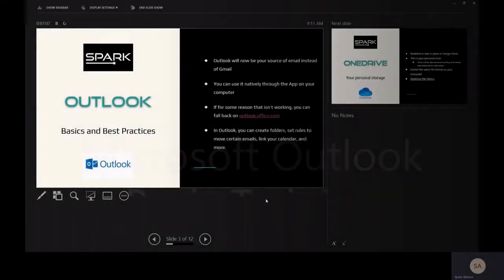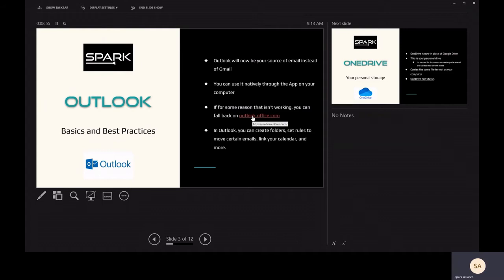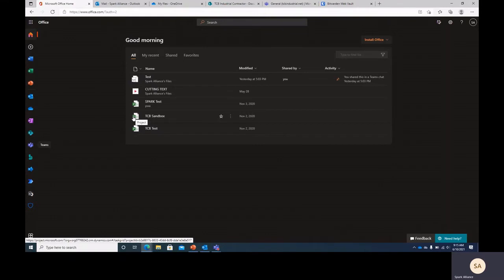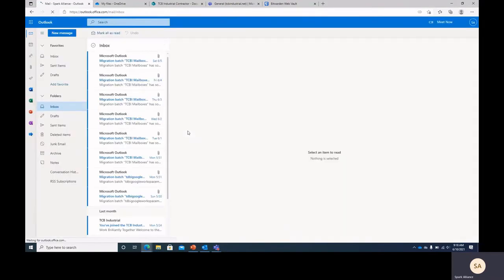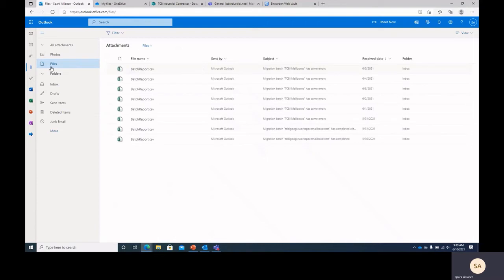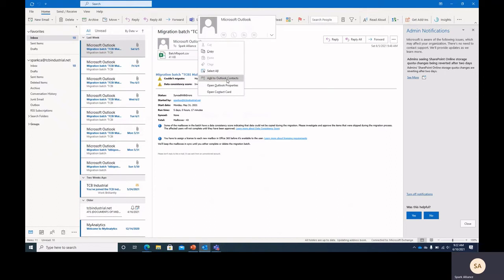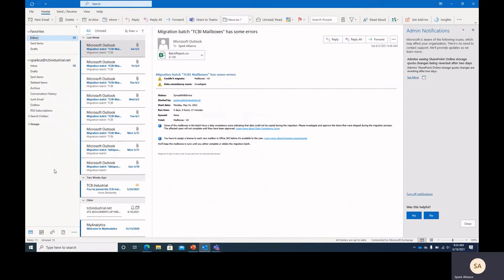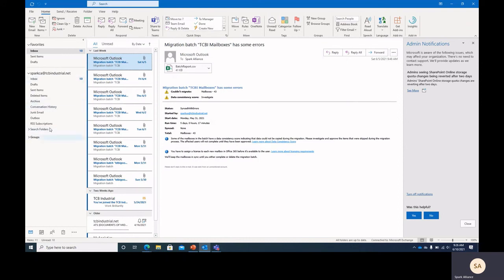Microsoft Training Series - Outlook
We put together a training series for some Microsoft Products. The first is Outlook. Here we discuss some of the basics and high level tips for using Outlook.